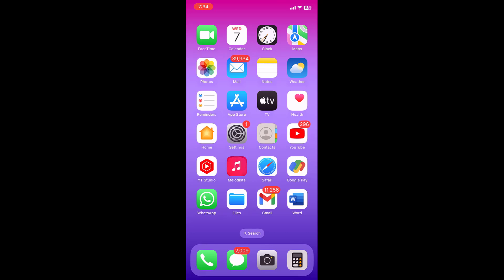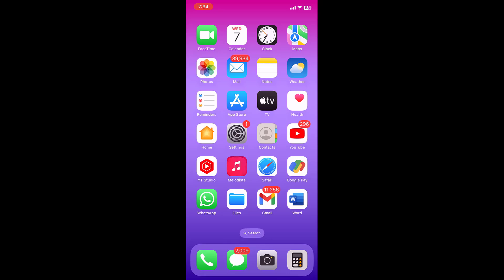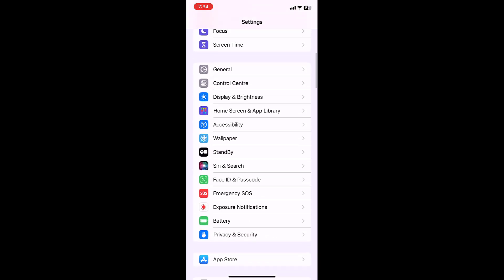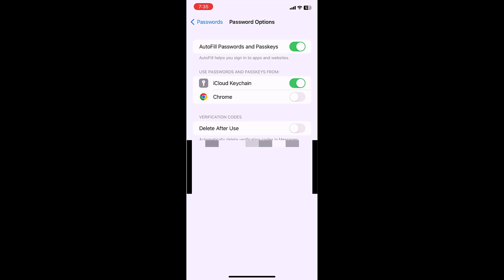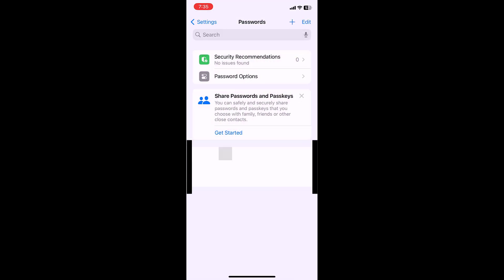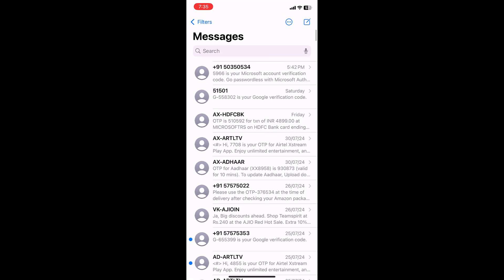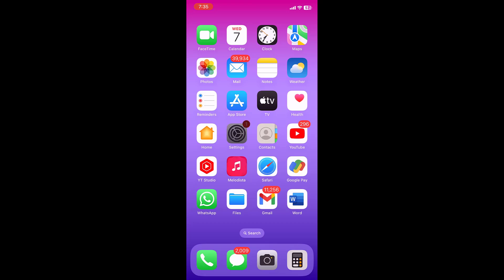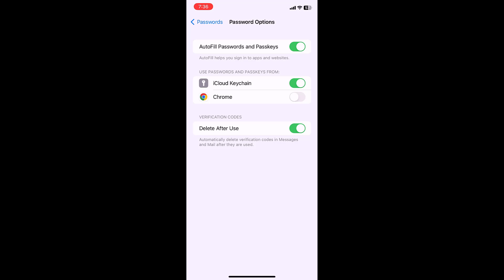How to Automatic Delete OTP & Verification Code After They Issued in iPhone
Automatic Delete OTP & Verification Code After They Issued in iPhone